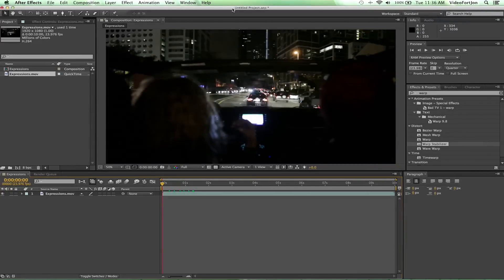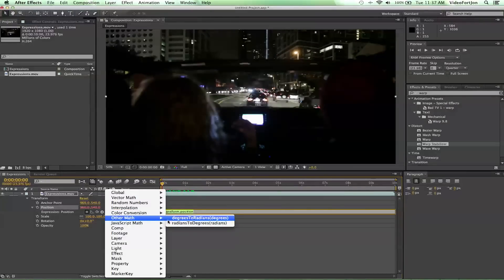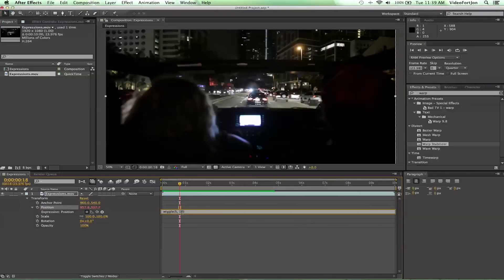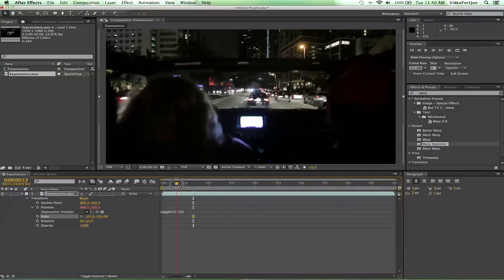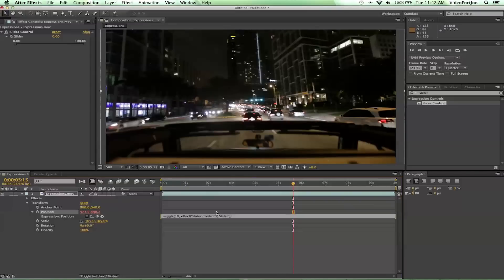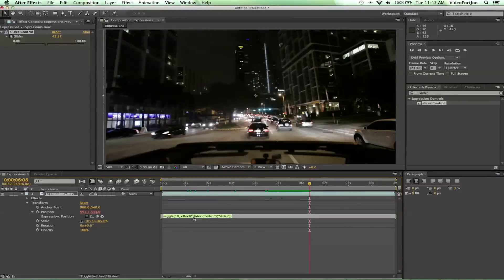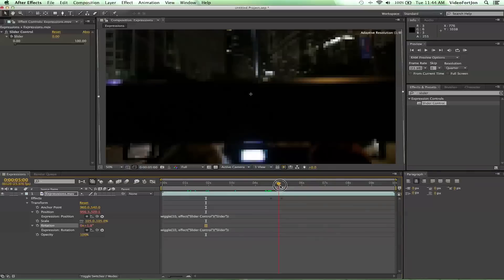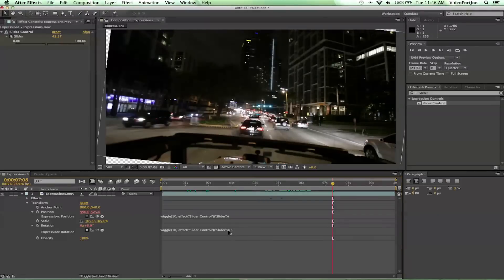After Effects: Using Basic Expressions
BIG NEWS! Our CEO's new book "Become a Content Brand" is out on Amazon NOW! Check it out here and thank you for supporting the channel! (DETAILS ABOUT THE BOOK BELOW)

In this After Effects Tutorial VideoFort Jon teaches you the basics of Expressions by starting out with the Wiggle expression. An expression in After Effects can be used in lieu of keyframing to animate layers. Start out by loading your footage into the comp. Then drop down the transform controls and select Position. Then go up to effects and select add expression. In the comp timeline, next to position, transform.position should appear. Delete this and type in wiggle(5, 10).  This will make the layer move 5 times in one second, by a factor of five pixels. From here you can alter either value as you please. If you want to specify a start point for your expression you need to add a Slider Control from the Effects. From there you will need to delete the 10 value and with the cursor in place of the 10, select the Expression Pick Whip and select the slider control. You will notice another expression has been added in place of the 10. Now you can use the Slider Control to keyframe the expression. Expressions can be used anywhere you can keyframe. Show us what you can create by posting your projects in the comments!